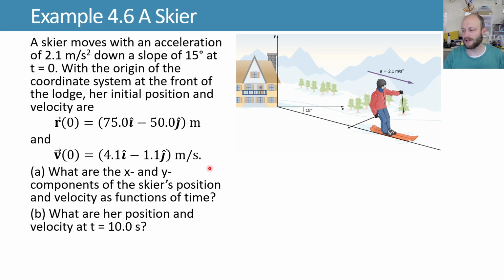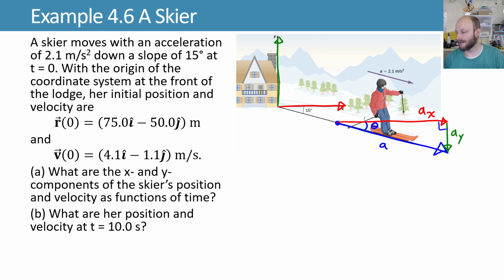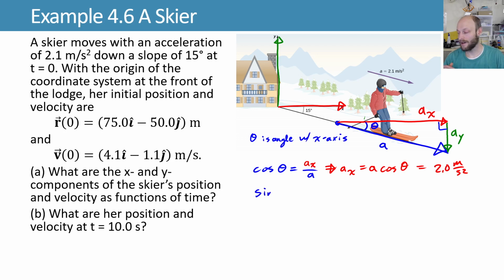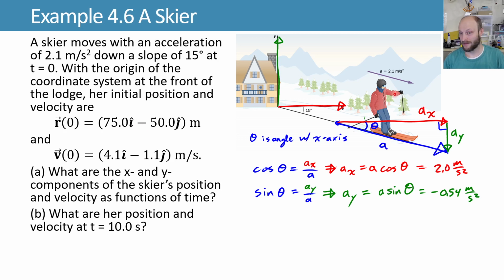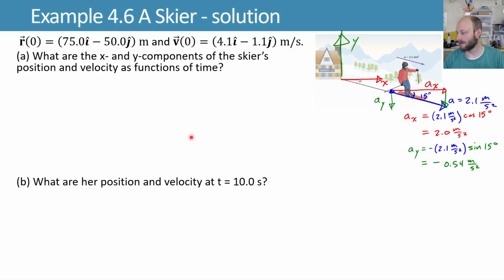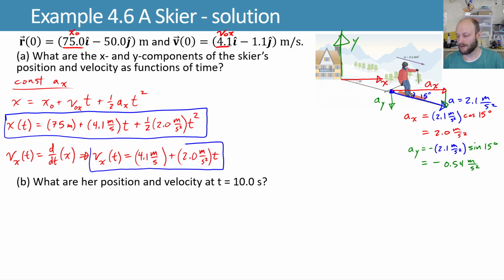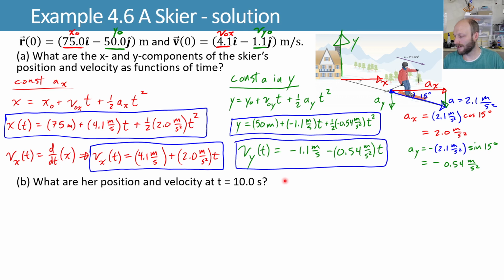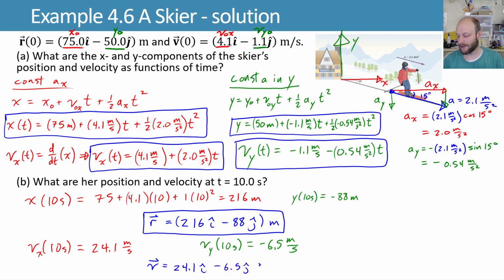4.2 Example 4.6 A Skier